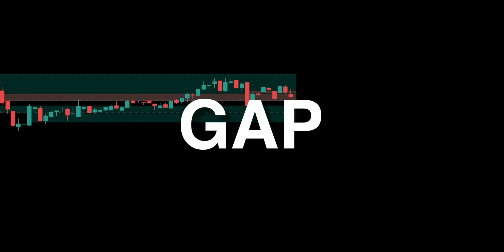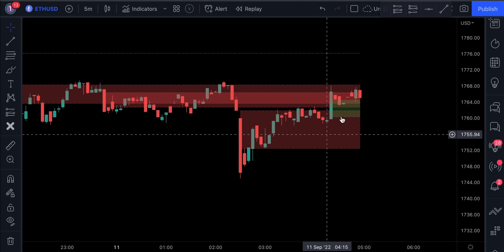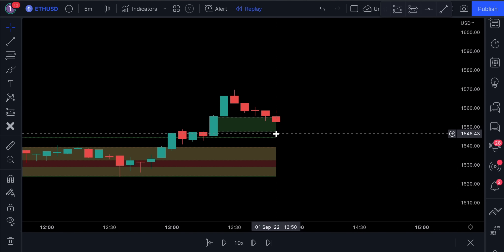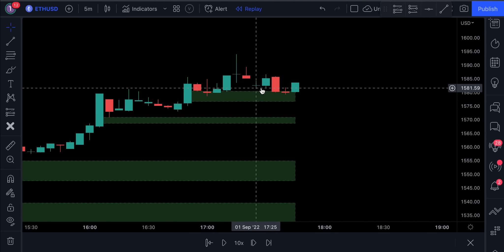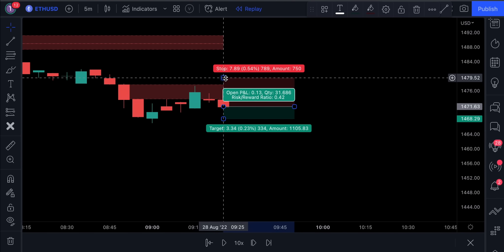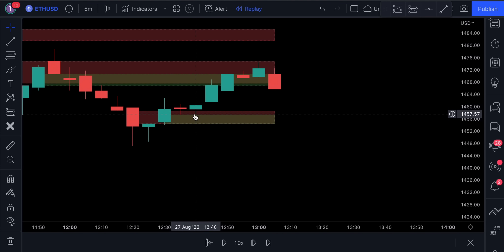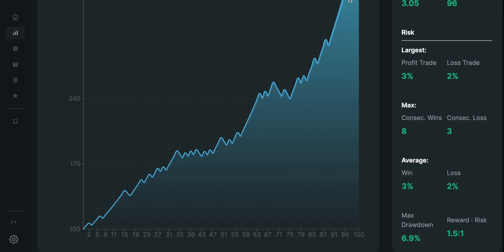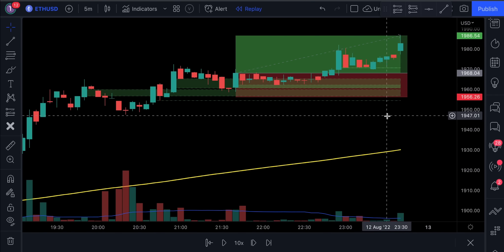ICT Fair Value Gap Indicator: Best Scalping Strategy Ever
Highly accurate fair value gap strategy for crypto, stocks, forex and futures. Works on lower as well as on higher timeframes. The strategy is very simple to utilise, even a beginner can learn it. It includes 1 free TradingView indicator - ICT Fair Value Gap by Imatl. I explained in detail how to use it. For more advance technique, you can add a baseline and a volume indicator. This way you will significantly increase the strategy's win rate.

This video is related to Fair Value Gap trading strategy, scalping strategy, ICT mentorship, ICT FVG strategy, crypto strategy for beginners, Ethereum scalping strategy, Price action strategy.